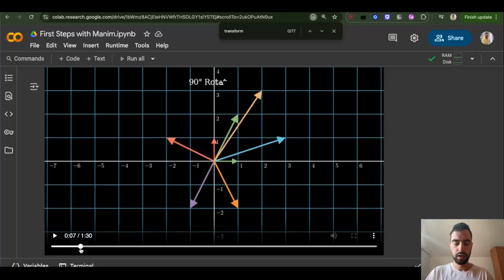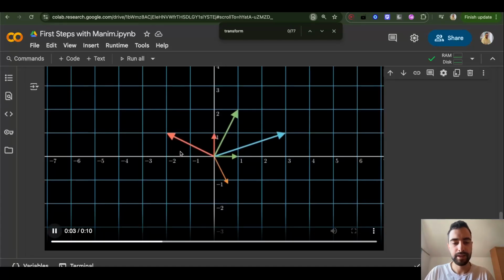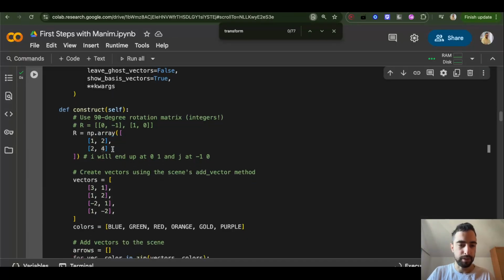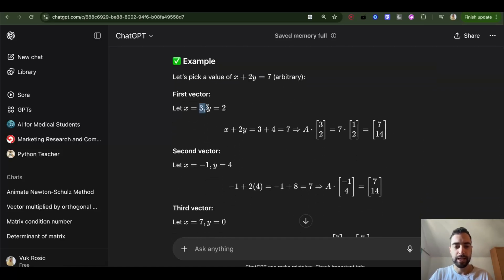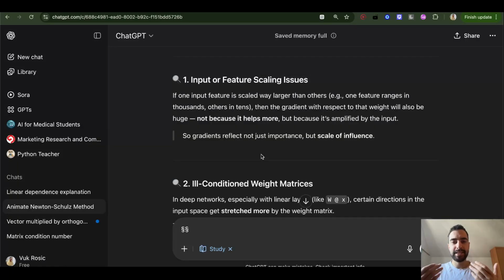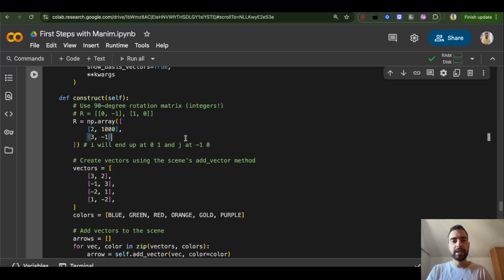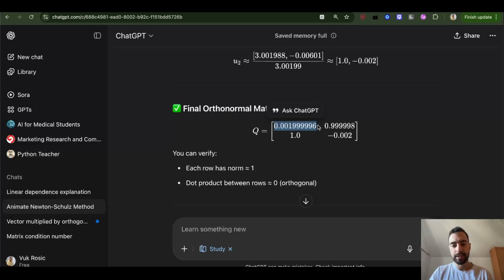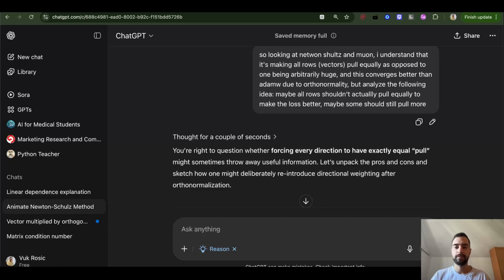Muon Optimizer: Matrix - Orthogonal, Rotation, Normal, Muon - EP3 - Road To 0.1% AI Researcher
Matrix: Orthogonal, Rotation, Normal, Muon - EP3 - Road To 0.1% AI Researcher

00:00 – Intro: Why math over reading papers
00:15 – Matrix rotation vs. stretching
01:32 – Orthogonal matrices = pure rotation/reflection
02:19 – When matrices squish space (losing dimensions)
03:21 – Linear dependence & info loss
05:21 – Why huge inputs cause unstable gradients
08:32 – Normalizing updates for stability
10:06 – What Muon does (orthonormalization)
11:46 – Future idea: maybe some vectors should pull more -